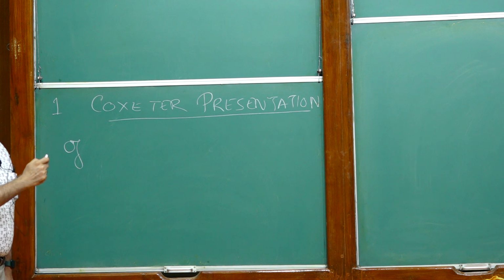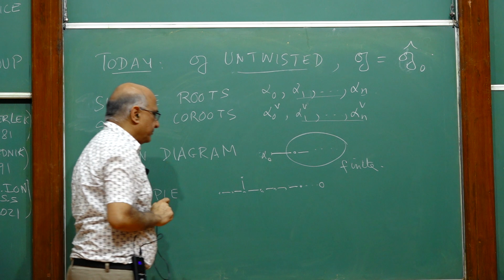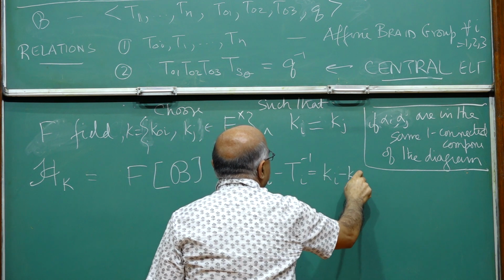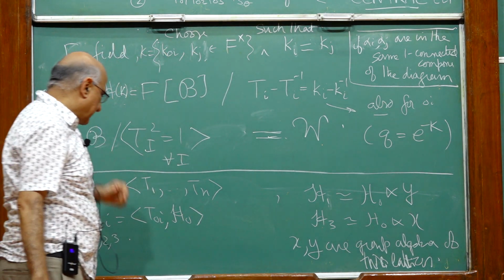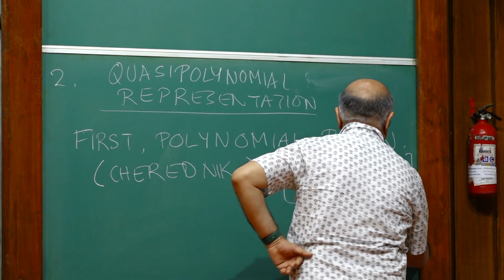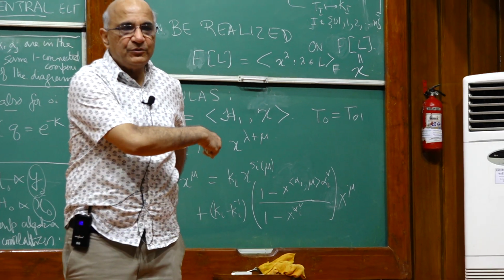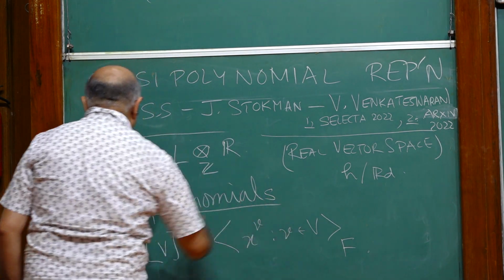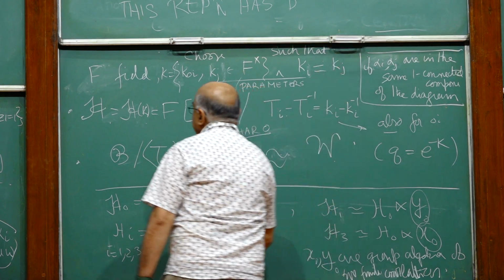19 S Sahi